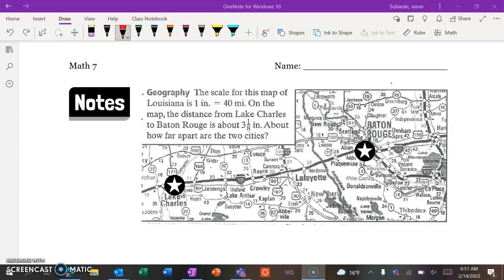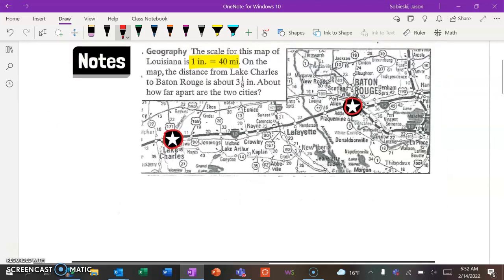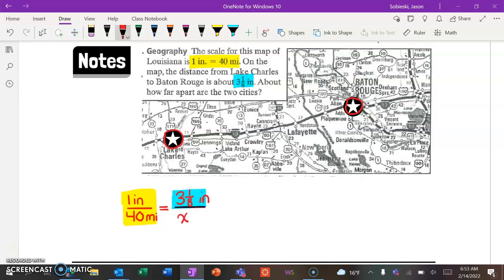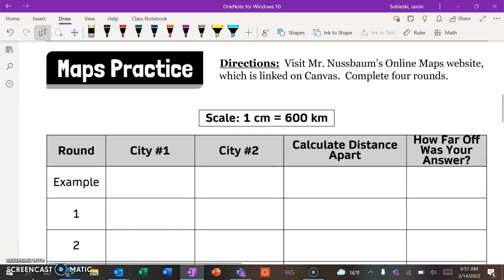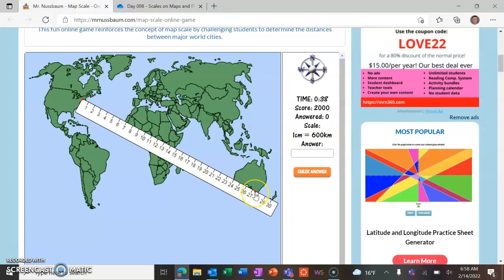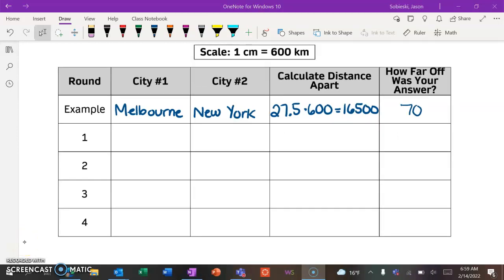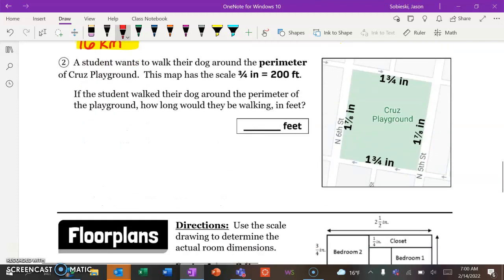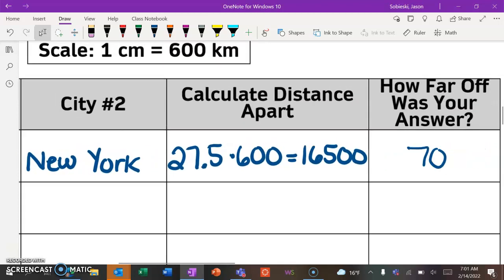Math 7 ~ Scales with Maps and Floorplans